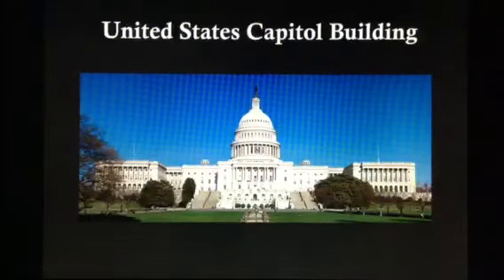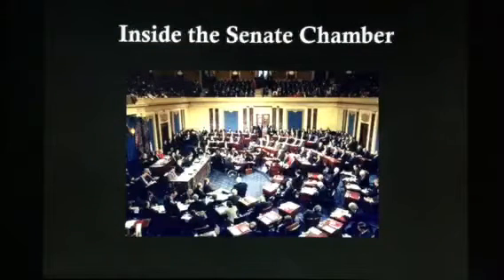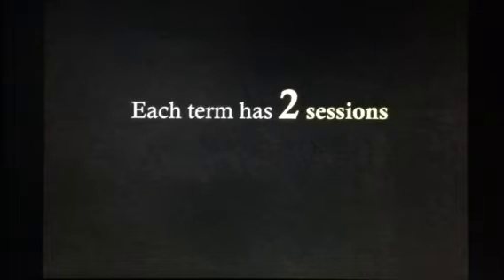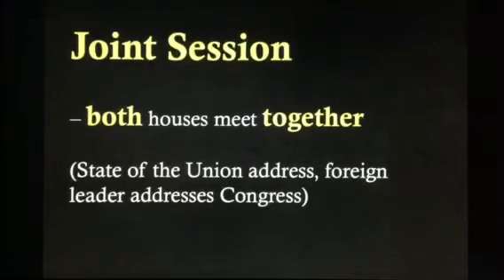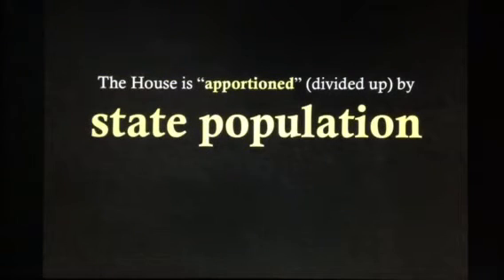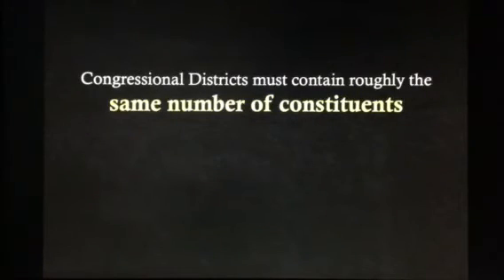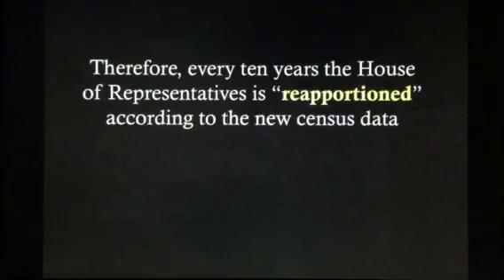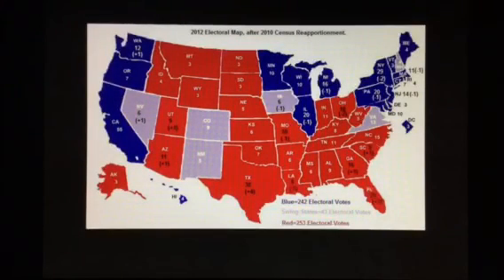Lesson 20 - The Congress; The House of Representatives